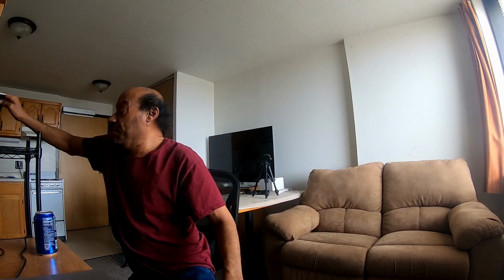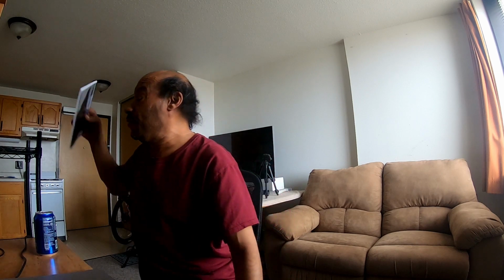Video for Tuesday the 29th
Had a few things to share, thought I mention them to you.